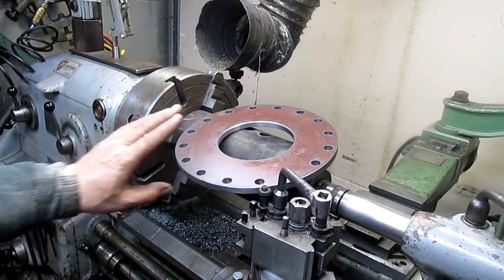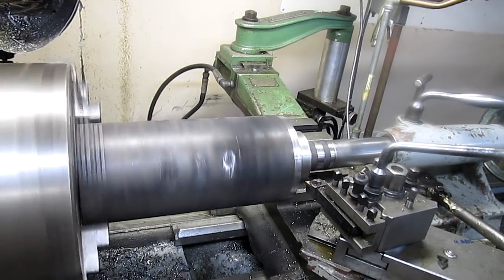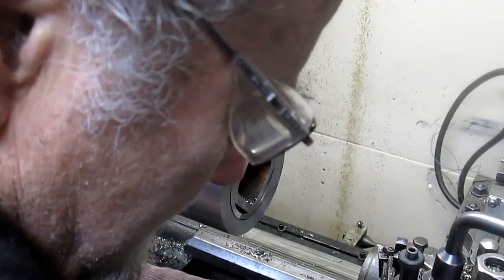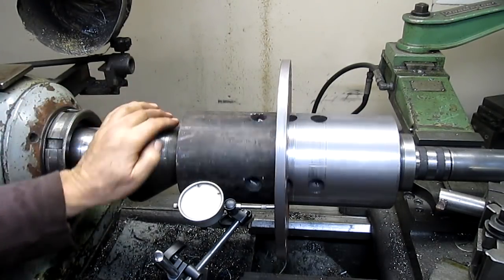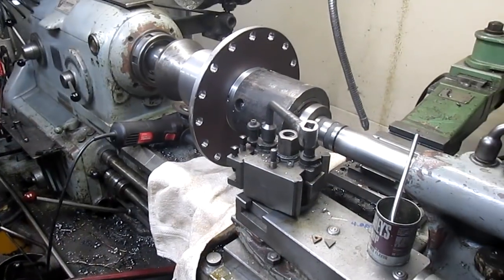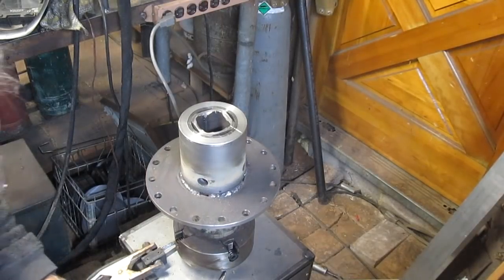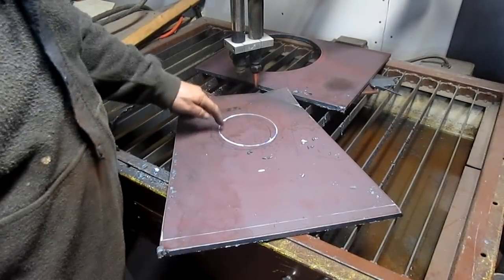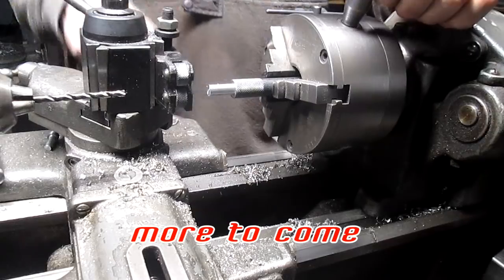Drill Gear Box Build #3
This segment we start by continuing to work on the drill hub, getting the disk to fit then welding it into place. While it is cooling we start building the enclosure for the gear assembly.